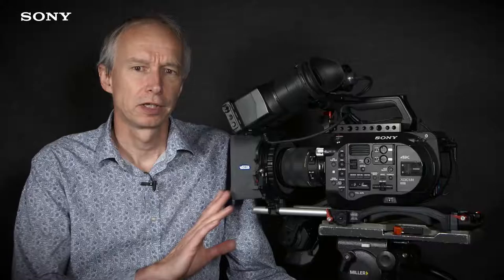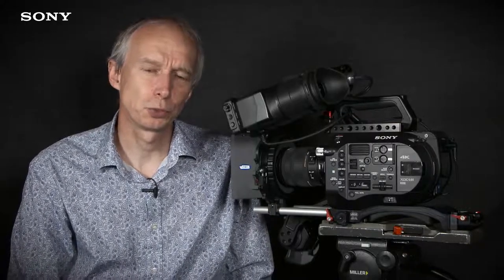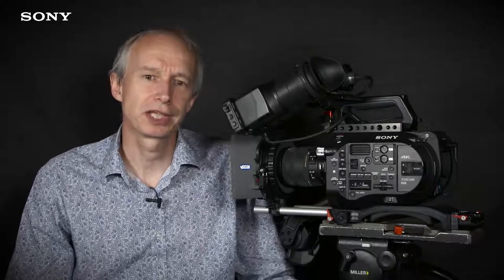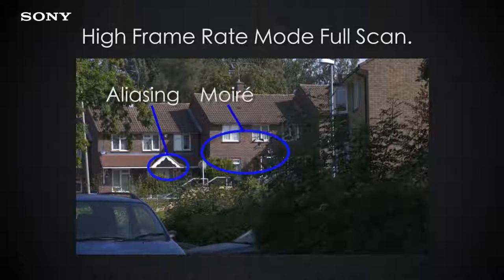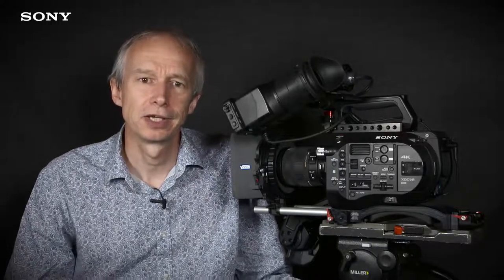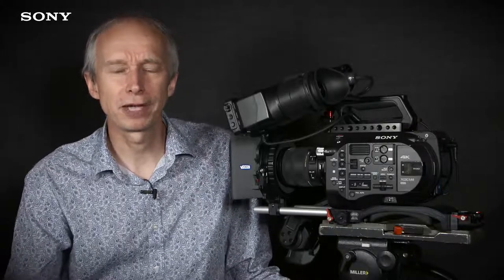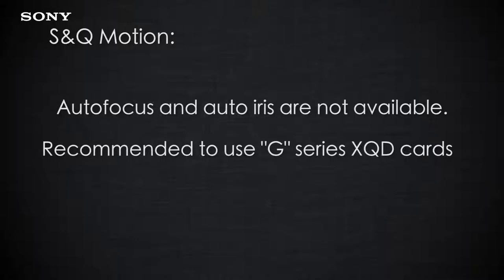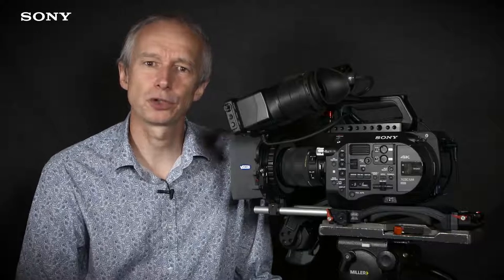PXW-FS7 Official Tutorial Video #10 “S&Q Motion and Picture Cache"| Sony Professional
Tutorial for our Sony PXW-FS7 by Alister Chapman. Chapter10 : S&Q Motion and Picture Cache. for FS7 detail.